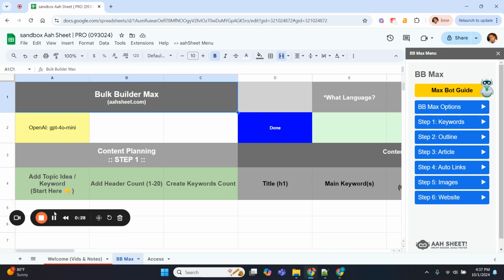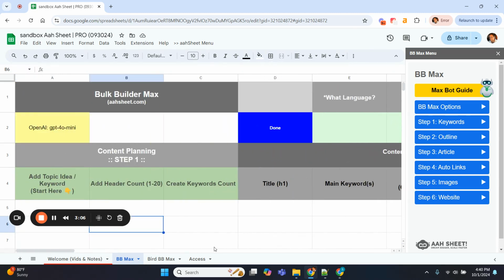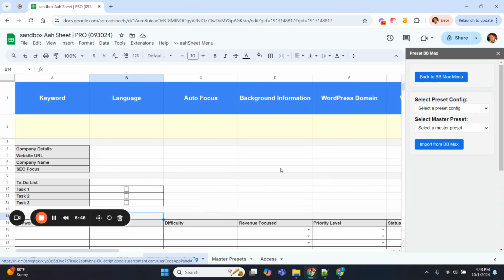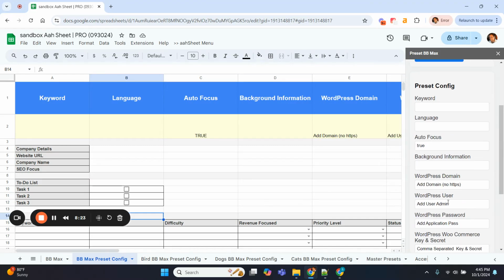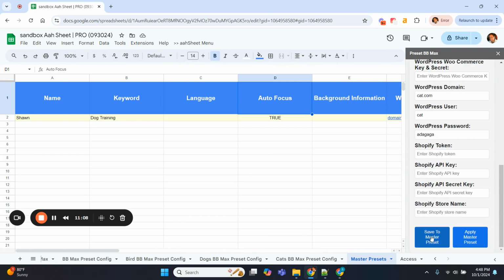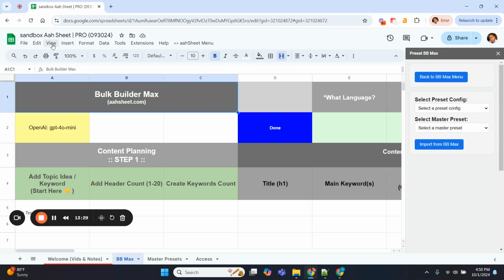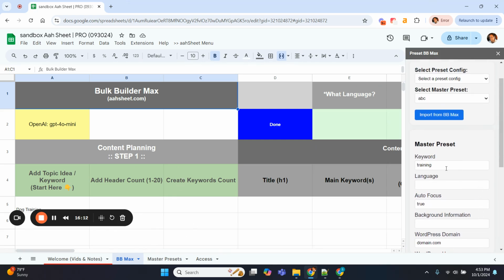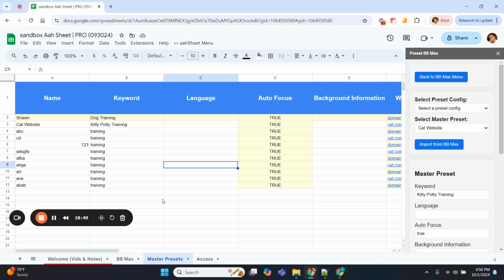Manage Multiple Websites with Preset: AahSheet’s Ultimate Configuration & Keyword Tool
Tired of juggling different settings and keywords for multiple sites or clients? Meet Preset, AahSheet’s brand-new Google Sheets tool that lets you save and apply custom configurations across multiple websites. From keyword research to SEO settings and content automation, Preset keeps your projects organized so you can scale effortlessly—no more repetitive setup!

What You’ll Learn in This Video:

Preset Overview – Discover how Preset serves as a one-stop configuration manager for all your websites.
Saving & Applying Settings – See how to quickly switch between different Preset configurations (keywords, AI settings, or content flows).
Multi-Website Efficiency – Manage multiple domains or client projects from one Google Sheet without losing key data.
Tracking Keyword Processes – Keep an organized record of your SEO progress, including research, optimization, and content performance.
Scaling for Agencies & Pros – Learn how Preset streamlines workflows for large teams, agencies, and freelancers managing multiple clients.
Why Use Preset by AahSheet?

Time-Saving Organization – Eliminate the hassle of manually re-entering settings every time you switch projects.
Seamless Integration – Works hand-in-hand with AahSheet’s AI-driven content tools, WordPress, Shopify, and more.
Unlimited Usage – Perfect for agencies, multi-site owners, or anyone looking to scale.
Lifetime Access – Pay once, own it forever—no recurring fees.
User-Friendly – No coding required; simple Google Sheets interface anyone can master.
Ready to Supercharge Your Workflow?

Manage multiple sites with ease and speed—watch now to see how Preset keeps your configurations, keywords, and scaling strategies perfectly organized!